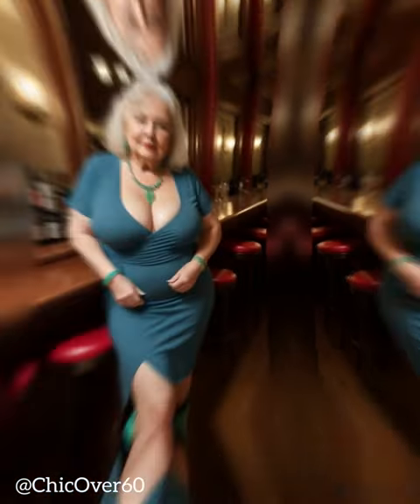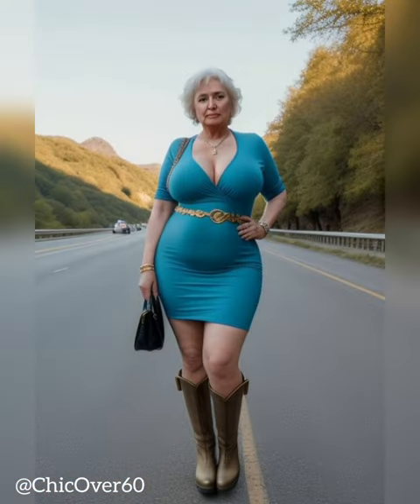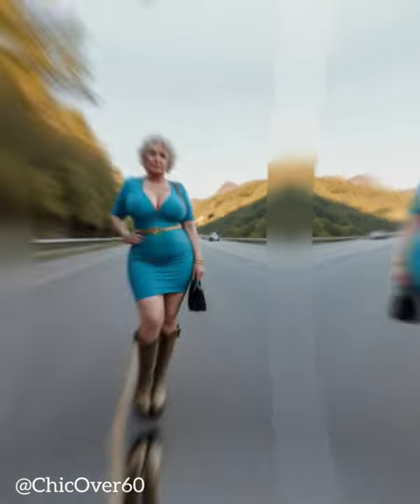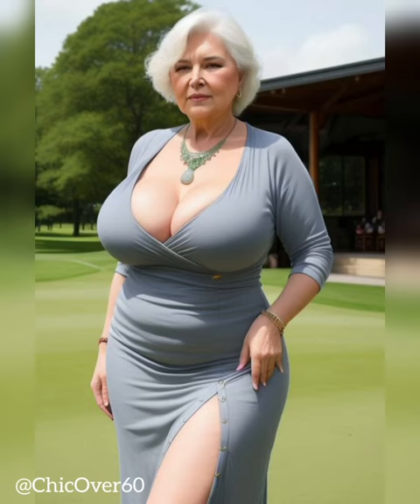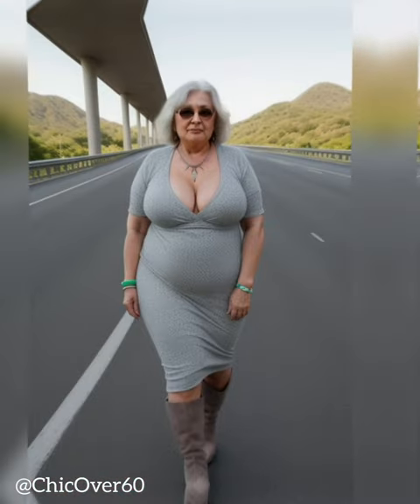Natural Older Women Over 60 💃Stylish Ways to Wear Neutral Colors(Part 49)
Elevate Your Style with Versatile Neutrals

In this captivating YouTube video, we explore the endless possibilities of neutrals as versatile building blocks for your outfits. Beyond beiges and taupes, discover creative styling ideas that will elevate your neutral game:

Flatter all skin tones with creamy, oatmeal, and nude shades in silky fabrics and intentional silhouettes.

Create an earthy color palette by pairing chocolate browns with caramels, tans, and cool greys.

Polish your look with coffee tones incorporated into suiting or contrasting with midnight blues.

Make beachy looks wearable year-round with sand, stone, and blush pinks. Girly ruffle or lace details add charm.

Add warmth to fair complexions with camel, amber, and cognac hues.

Make a statement with deep burgundy, forest green, and navy as dramatic accents to rich tawny neutrals.

Opt for lightweight layers in cloud, mist, or dove grey for an airy alternative to stark blacks and whites.

Blend tonal neutrals beautifully with marled or heathered knits, creating a low-key luxury feel.

Create balanced visual interest by mixing shades like putty with granite or sand dune with buff.

Add tactile intrigue to monochrome palettes with textured separates like tweed, marled, or ribbed knits.

Remember, confidence carries any color story. Versatile neutrals complement all styles when thoughtfully paired with dimension and personal flair.

Get ready to elevate your style with versatile neutrals. Unleash your creativity and embrace the power of neutrals to create stunning and unique outfits that reflect your personal style.